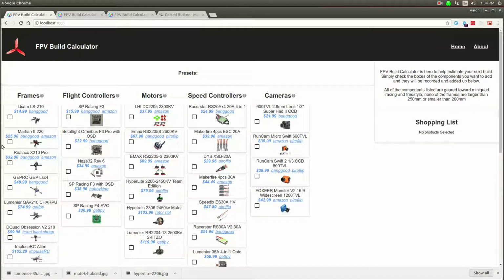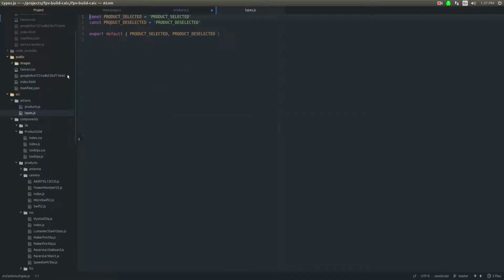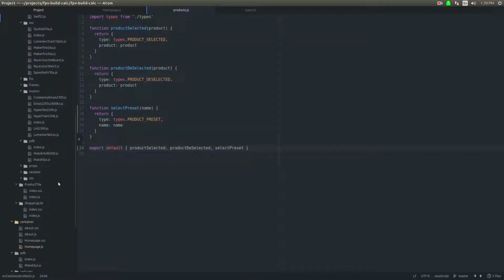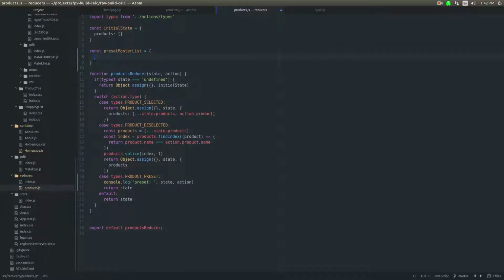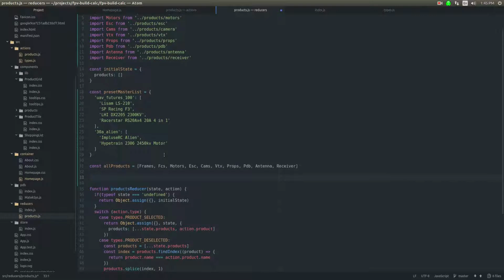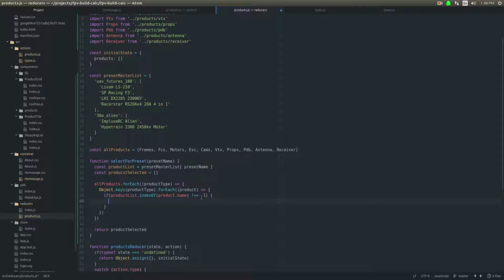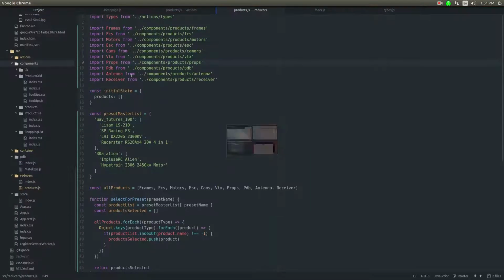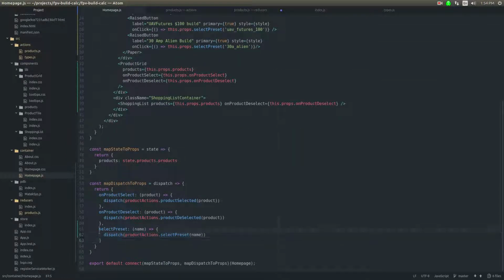Part 11: React Redux tutorial - redux action to select multiple products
I continue to work on the site where I build a system to pre-select multiple items based on popular builds online. Code below.